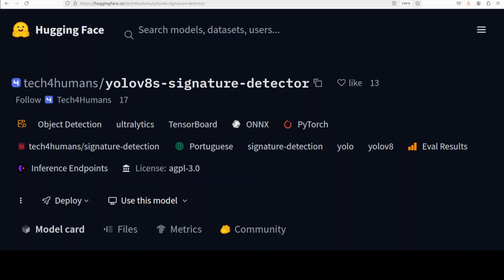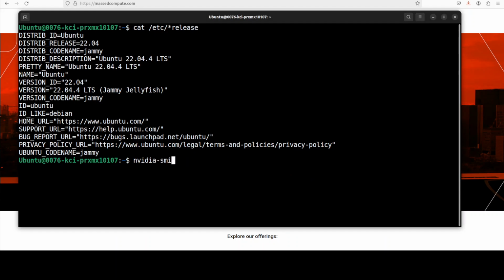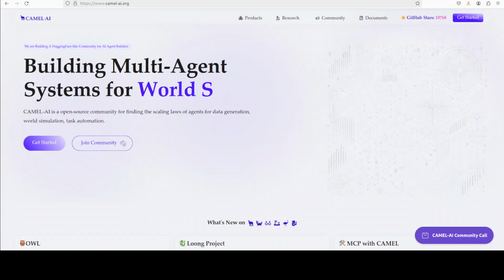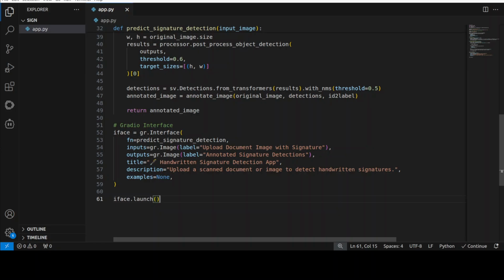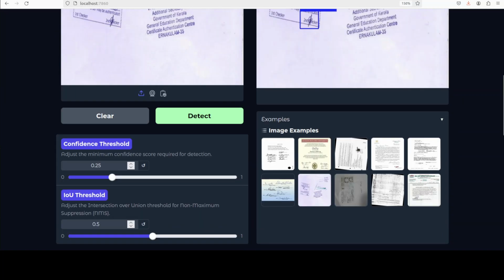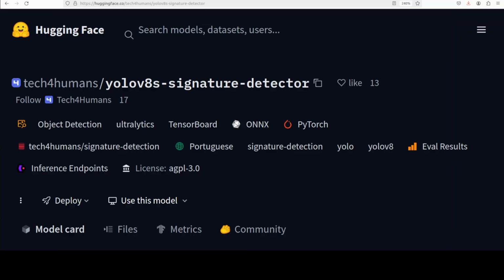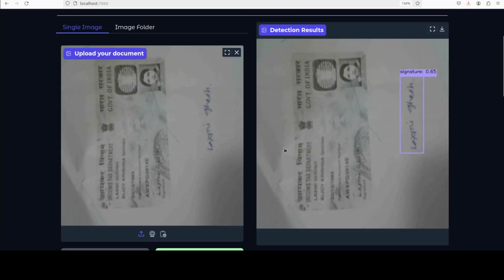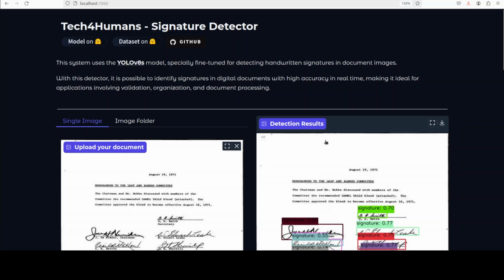Signature Detector - Human Signature Detection with AI - Install Locally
This video locally installs Signature Detector which uses the YOLOv8s model, specially fine-tuned for detecting handwritten signatures in document images.